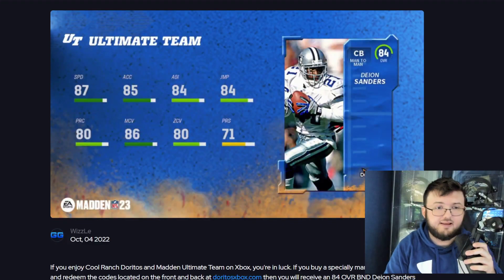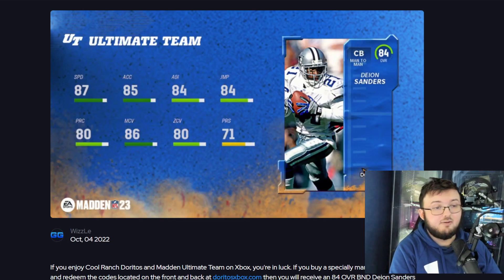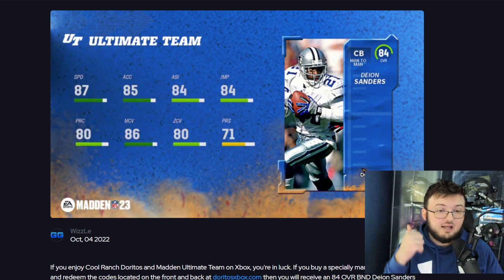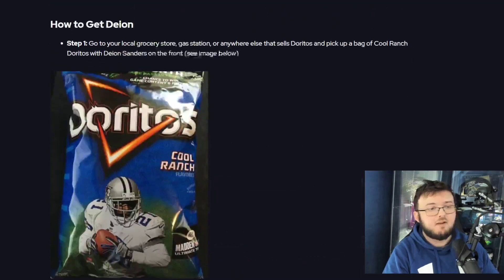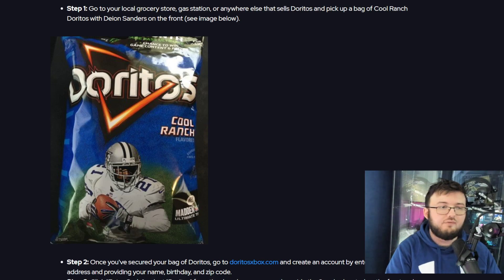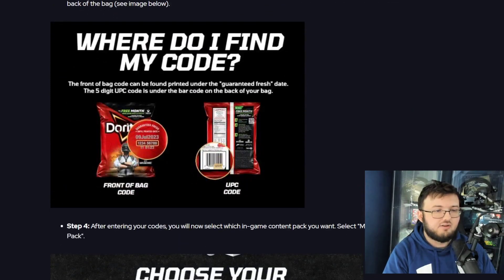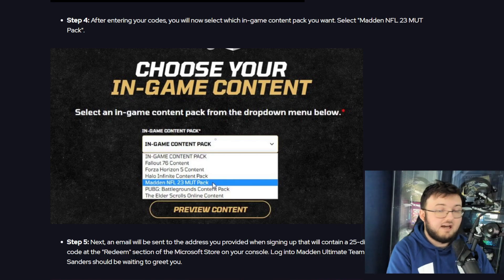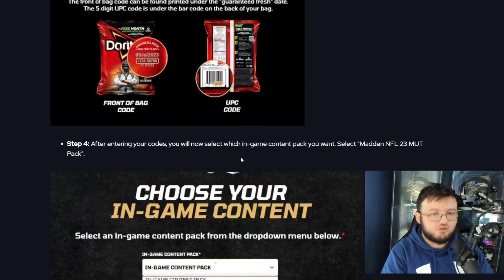HOW TO GET A "FREE" DORITOS DEION SANDERS! | 84 OVERALL DEION SANDERS STATS!|MADDEN 23 ULTIMATE TEAM